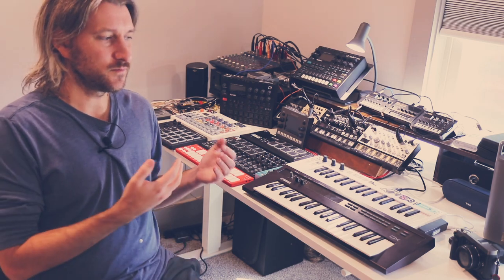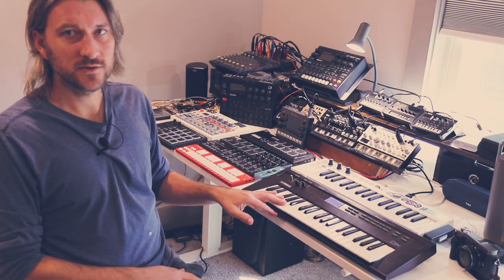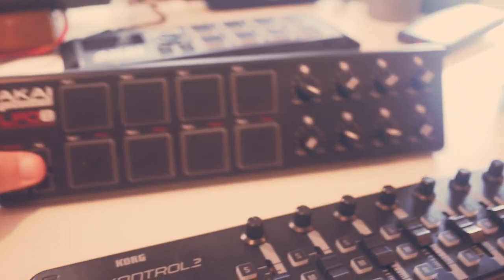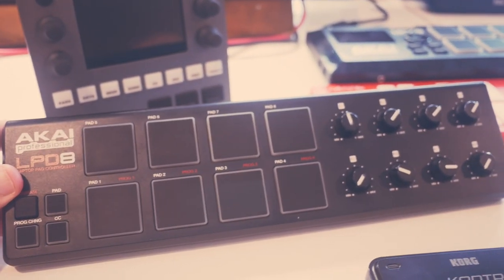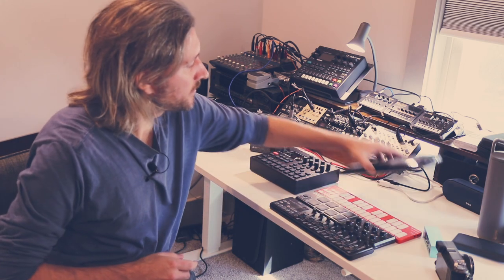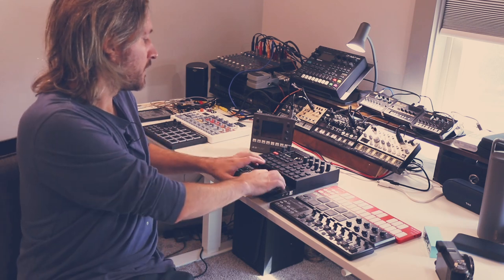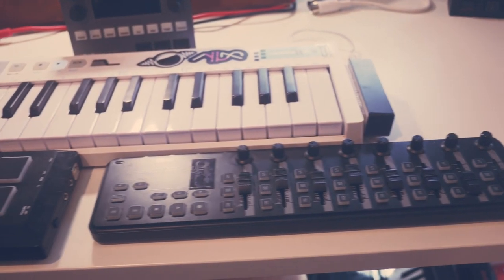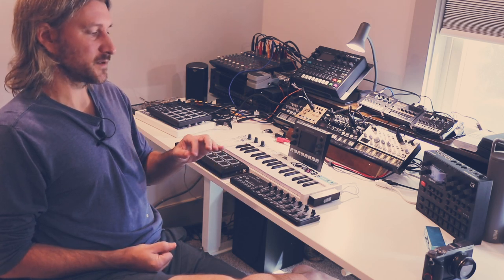MIDI Controller Roundup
MIDI controllers and synths covered in this video:
- Arturia Keystep 32
- Yamaha Reface DX
- KORG Nanokontrol 2
- Akai LPD8
- KMI QuNexus Red
- Akai MPX8
- Donner Starrypad
- Elektron Model:Samples / Cycles